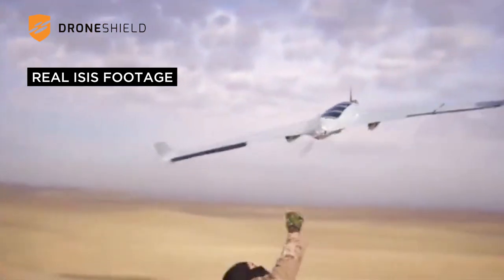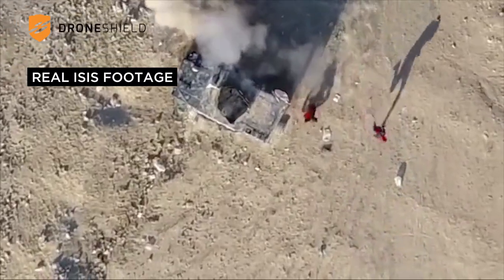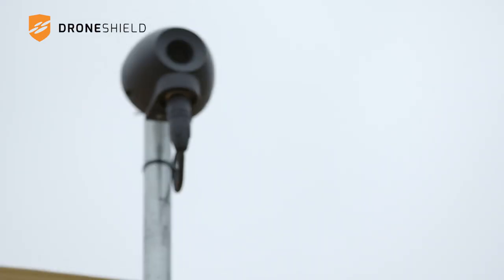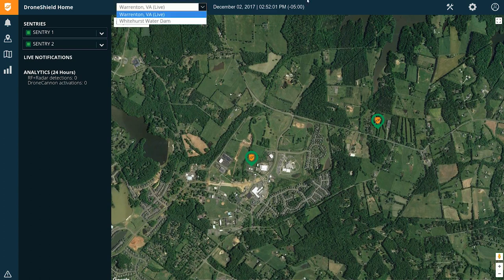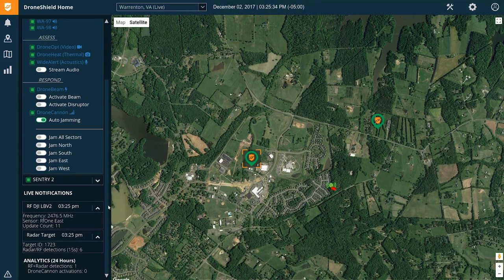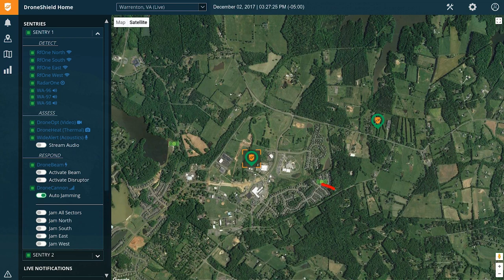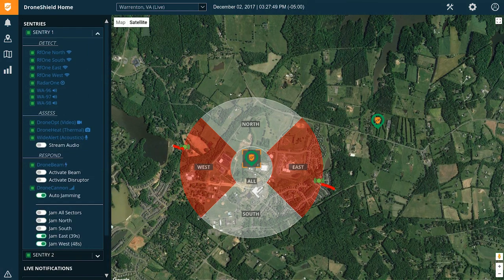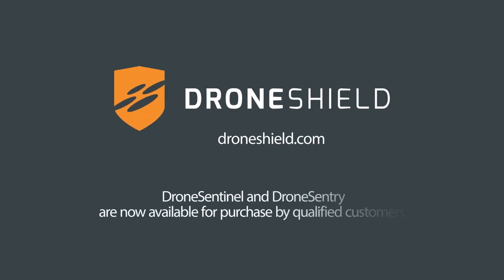Introducing DroneSentinel and DroneSentry (November 2017)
DroneSentinel and DroneSentry integrates DroneShield’s suite of sensors and countermeasures in a unified platform deployable in permanent or temporary installations. Incorporating RadarOne radar, WideAlert acoustic sensors, RFOne RF detectors, and DroneHeat and DroneOpt cameras (with integrated DroneBeam), Sentry correlates available data for users and provides maximum situational awareness and the quickest response to airborne threats. DroneSentry also includes the DroneCannon RF countermeasure, providing an end-to-end detection and response capability.

It is the ideal protection solution for critical locations and installations.

for more information.